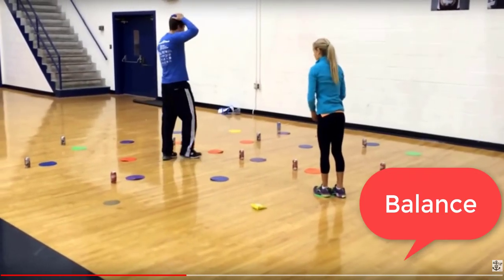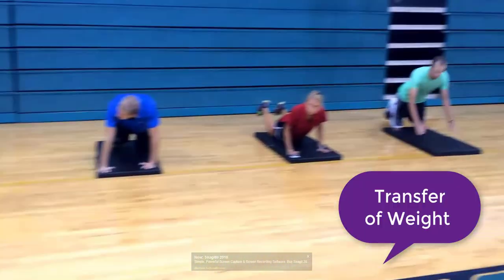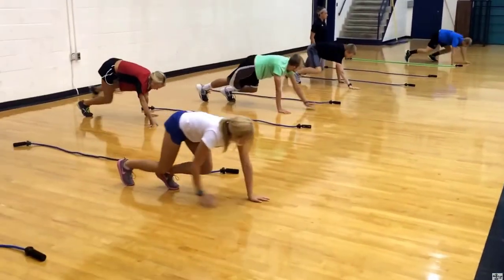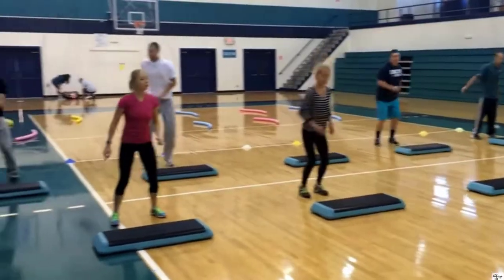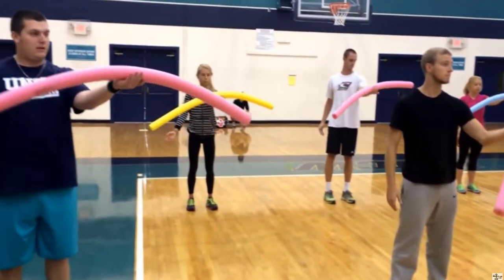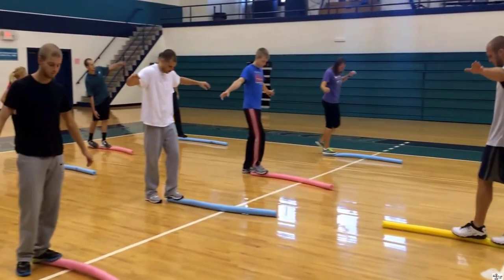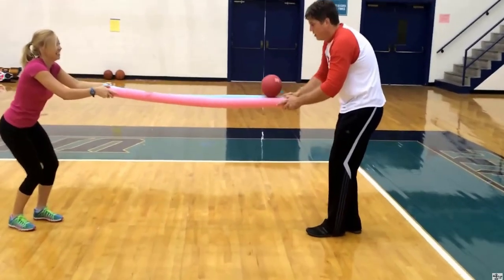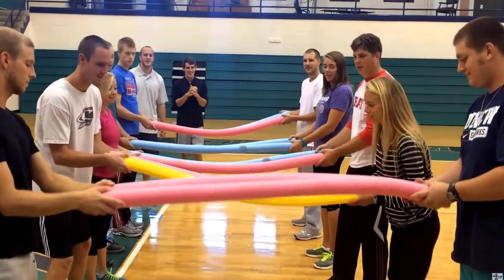Balancing, Transferring Weight and Team Coopeartion Activities in Physical Education